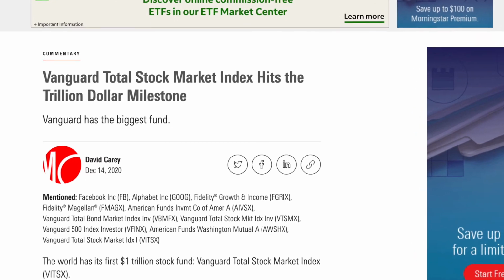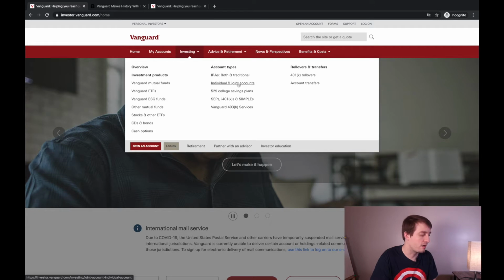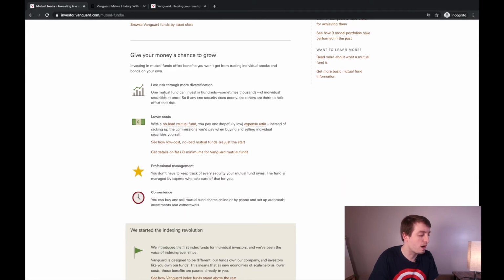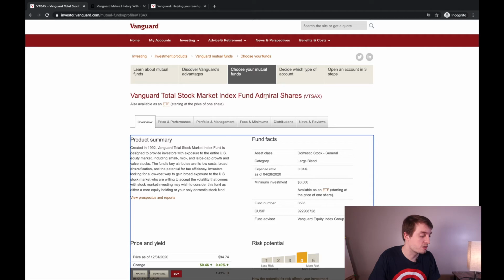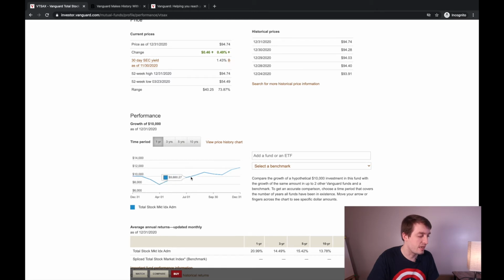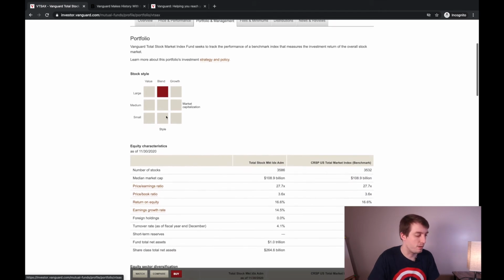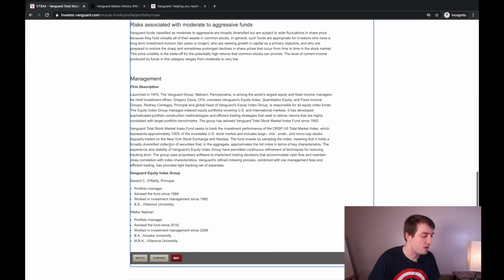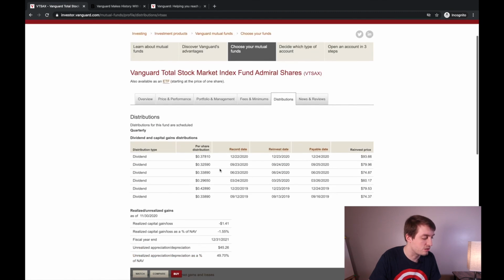Vanguard Index Fund Investing in 2021 | VTSAX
-In today's video, we are discussing beginning index investing with Vanguard. We go over mutual funds and how investing with Vanguard works. We discuss VTSAX and what to look for in a Vanguard fund.

Vanguard is the creator of the index fund by their founder Jack Bogle. An index fund is a type of mutual fund or exchange-traded fund (ETF) with a portfolio constructed to match or track the components of a financial market index, such as the Standard & Poor's 500 Index (S&P 500)

Tools I use to support the YouTube channel:

Camera: Canon M50
Microphone: Tascam DR-10L

I am not a licensed financial advisor in any state. Always consult a professional before proceeding with any advice.